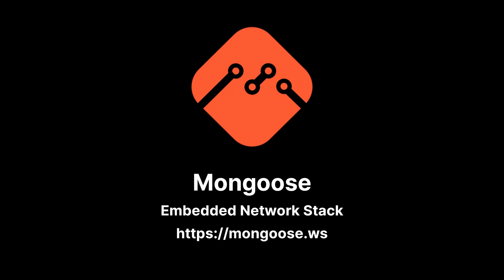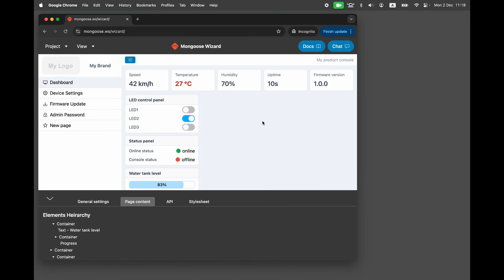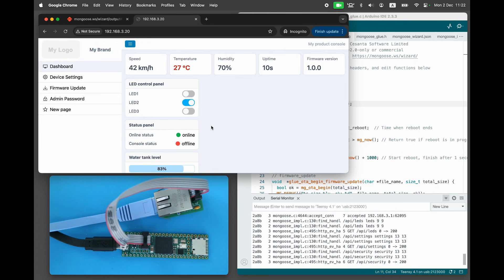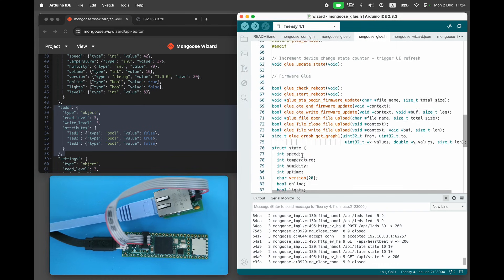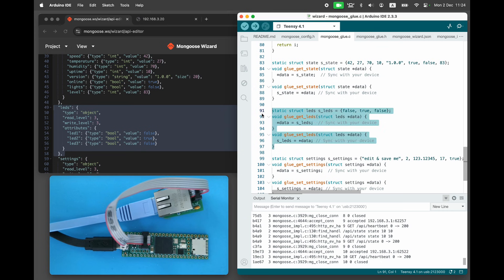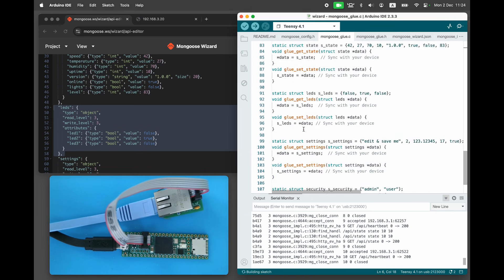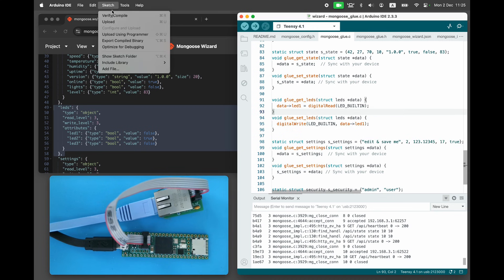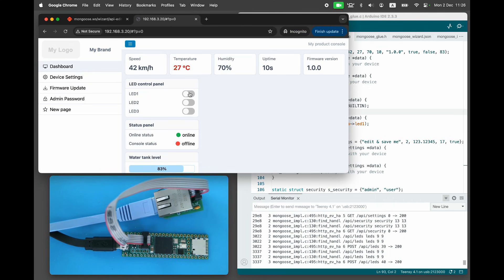Web UI with OTA updates on Teensy 4.1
This video is a short demonstration of the Mongoose Wizard, which allows to create Web UI dashboard on Teensy 4.1 easily. Mongoose has built-in firmware update support for a variety of microcontrollers, including NXP RT1062 used by Teensy 4.1.